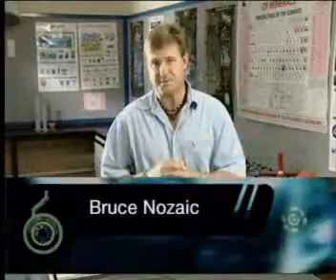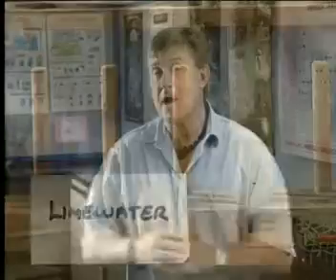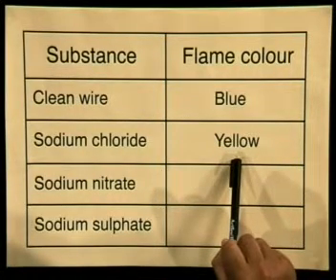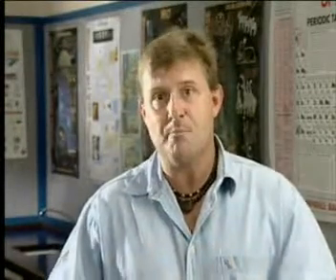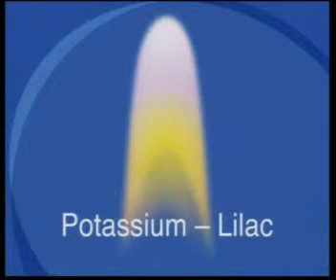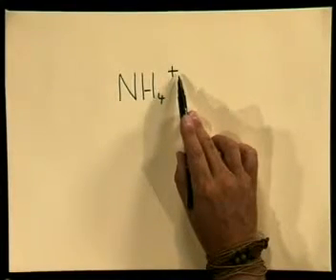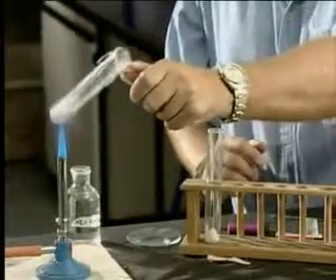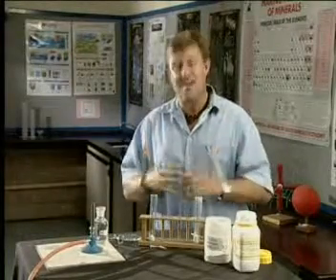Chemistry - Chemical Solutions: Colourful Cations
This is the 7th lesson in the series, "Chemical Solutions."  This lesson demonstrates how to identify an unknown cation by using analytical methods.